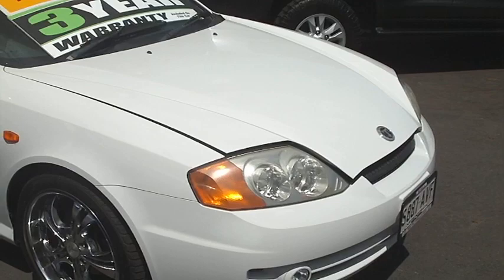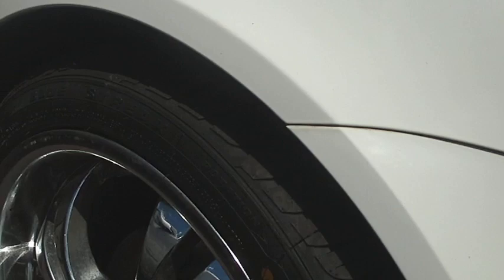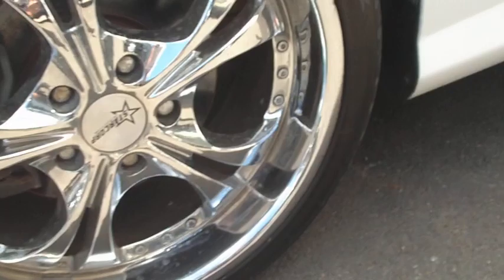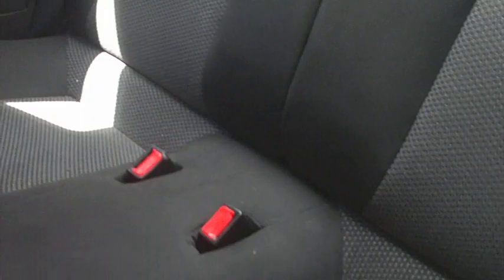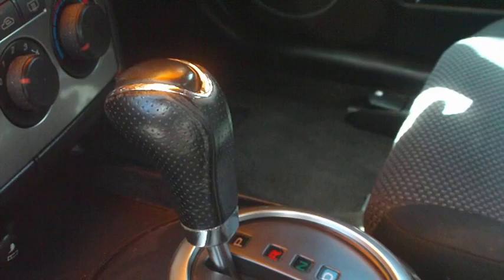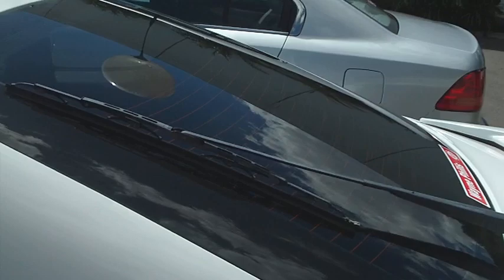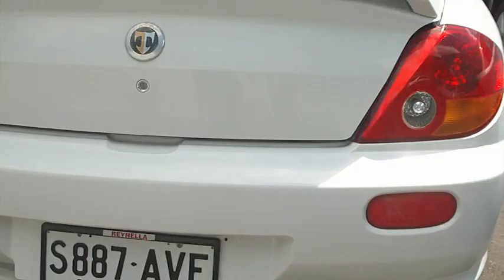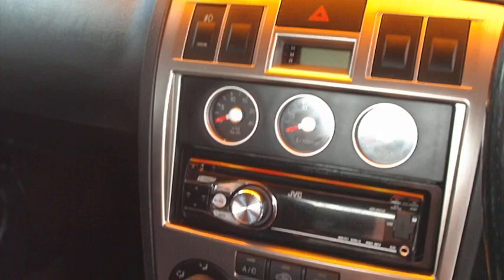Hyundai Tiburon - Wayne Phillis